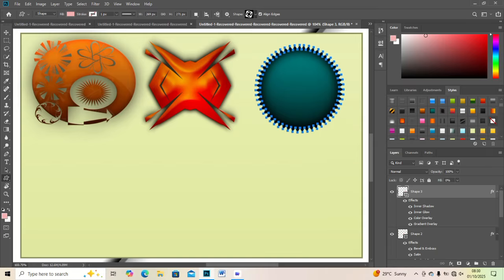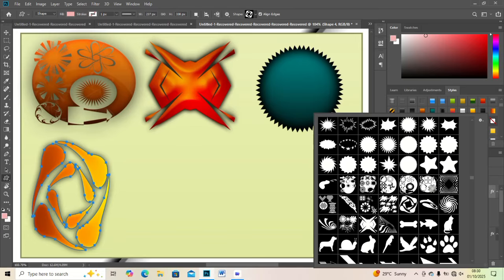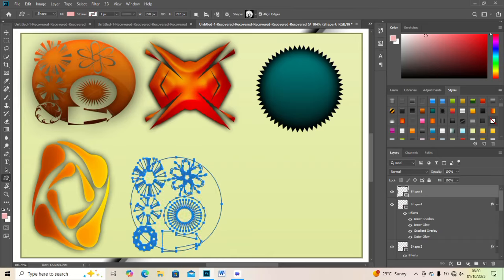HDR 4K Portrait| Professional Retouching LookCanonR5 + Photoshop ColorGradingMasterclass#E9DED78#905